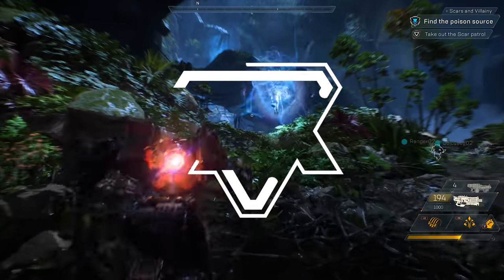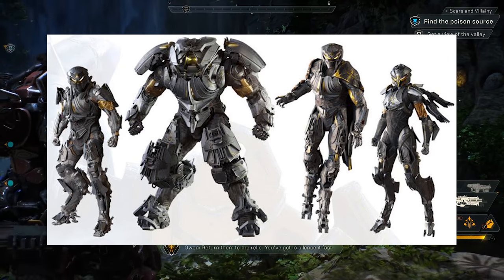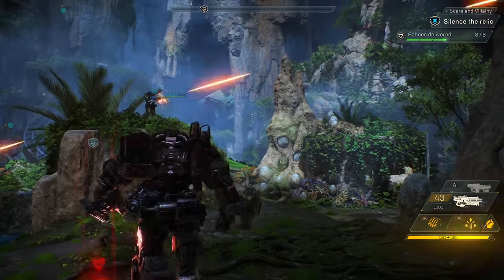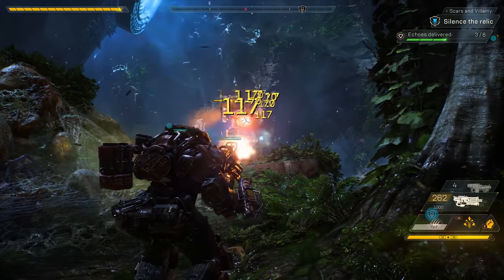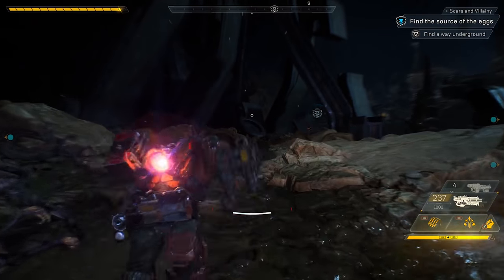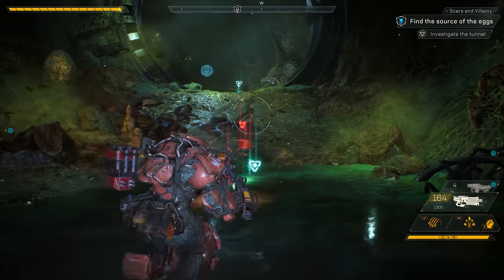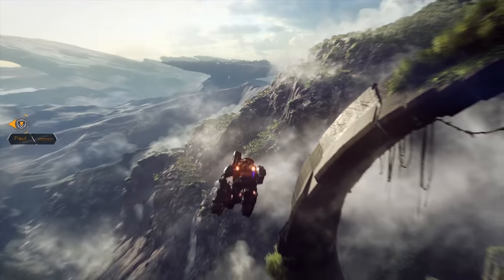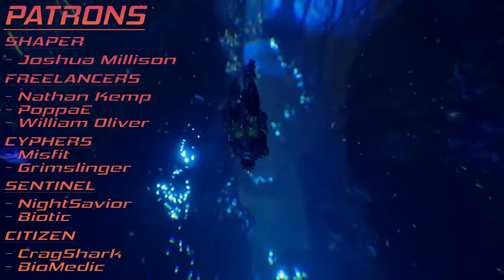Anthem Discussion | LoD Javelin Roster Issues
The Legion of Dawn are the mightiest heroes in the Anthem mythos to date. However, something just doesn't add up about their team's roster. How could LoD skins exist if they didn't make the Storm or Interceptor Javelins? Did they make the Javelins besides the Ranger?

PATRONS:
      SHAPER: JOSHUA MILLISON
      FREELANCER: NATHAN KEMP, WILLIAM OLIVER
      CYPHERS: MISFIT, GRIMSLINGER, BIOTIC
      CITIZEN: CRAGSHARK, BIOMEDIC

And we are currently going through the process of updating our thumbnails once again! We are trying to find a look that is unique to Your Anthem and that is being accomplished by my good friend and incredible graphic artist: Grimslinger!

PATRONS:
      SHAPER: JOSHUA MILLISON
      CITIZEN: CRAGSHARK, BIOMEDIC